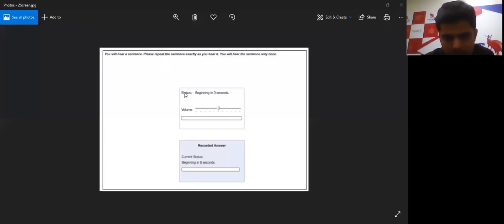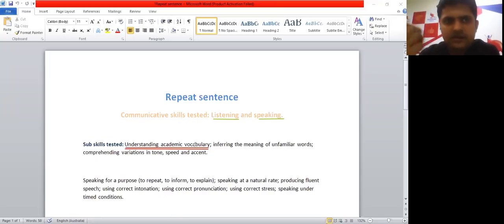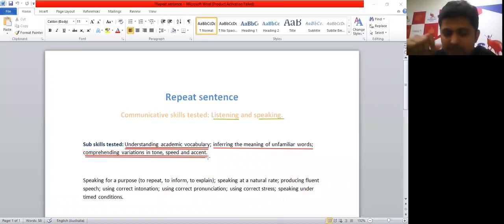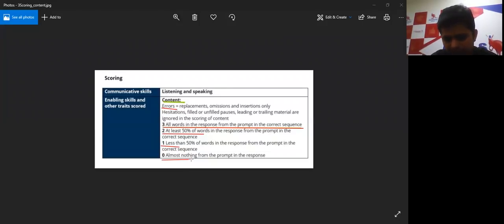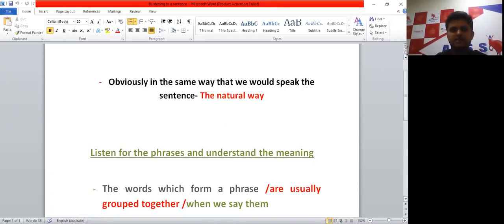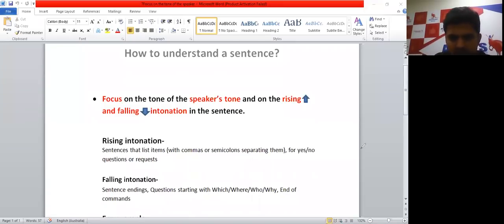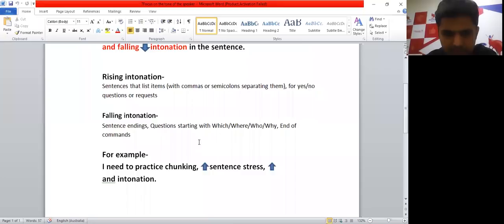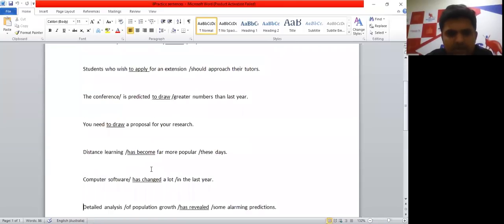WATCH: Webinar on Remembering & Repeating Sentences in PTE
To ace the Repeat Sentences task in PTE, you need to work on your pronunciation & have a sharp memory. In this video, our expert PTE trainer walks you through the task in a step-by-step manner, explains how you should approach it, and demonstrates with the help of some practice questions!

7:30- What is repeat sentence?
19:55- Scoring of repeat sentences
27:20- How to perform your best in PTE – A Test?
35:35- How to understand a sentence?

The detailed explanation of repeat sentence topic is followed by exercises, tips and Q&A.
Watch the video to know how to ace Repeat Sentences in PTE.